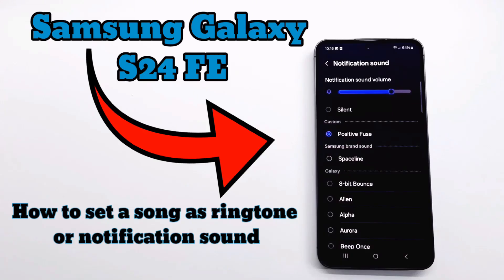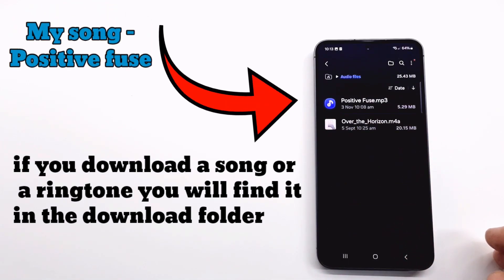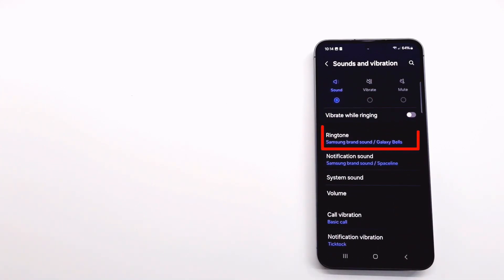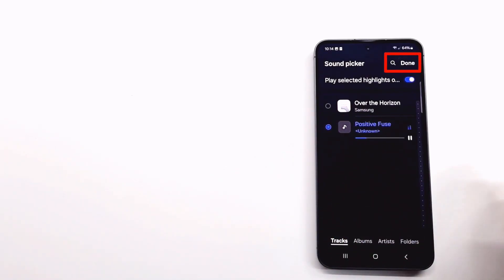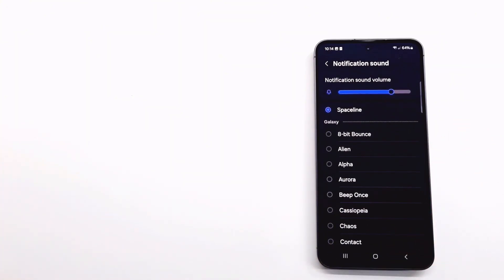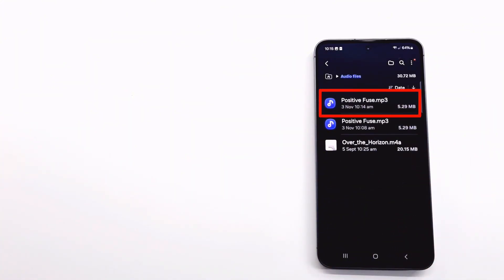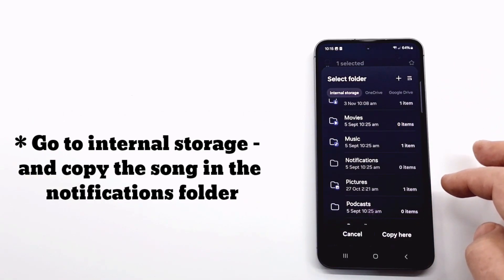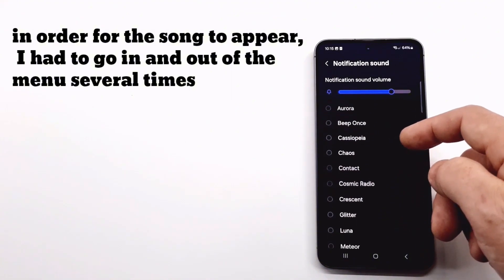Samsung Galaxy S24 FE How to set a song as ringtone or notification sound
In this video I show you how to set a song as a ringtone or notification sound on your Samsung Galaxy S24 FE.